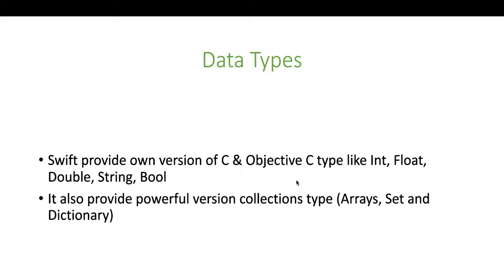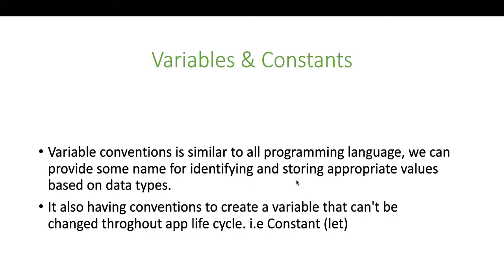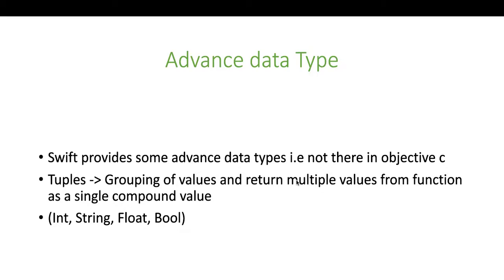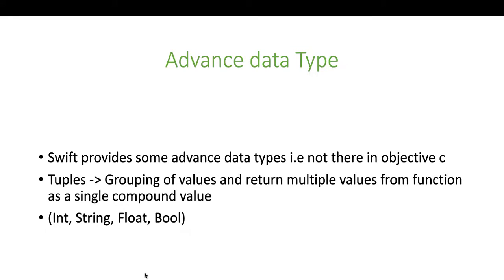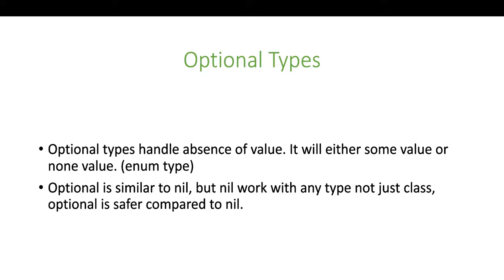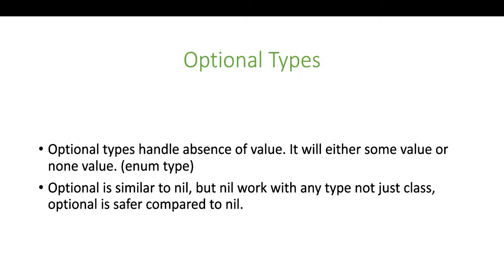Swift: The Basics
Swift is a fantastic way to write software, whether it’s for phones, desktops, servers, or anything else that runs code.

It’s a safe, fast, and interactive programming language that combines the best in modern language thinking with wisdom from the wider Apple engineering culture and the diverse contributions from its open-source community.